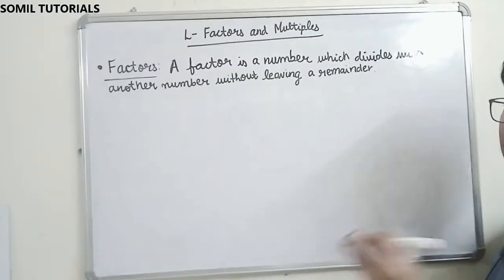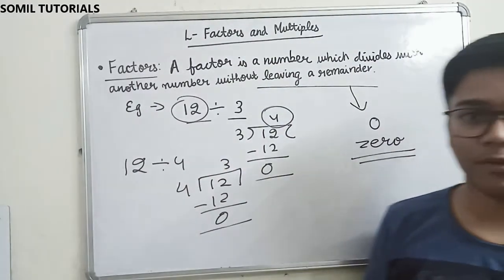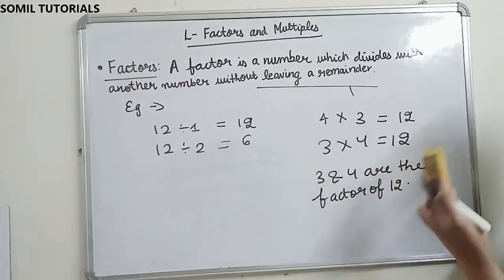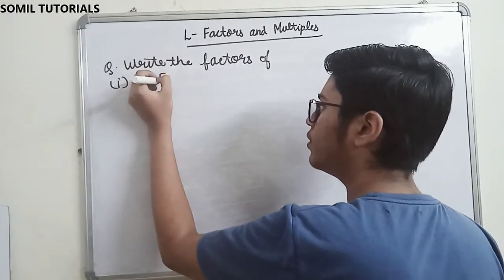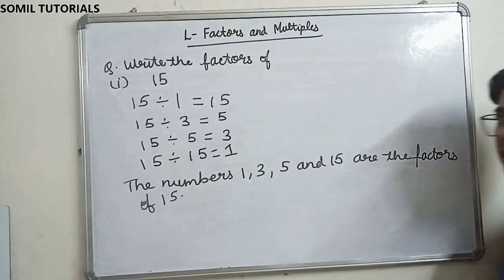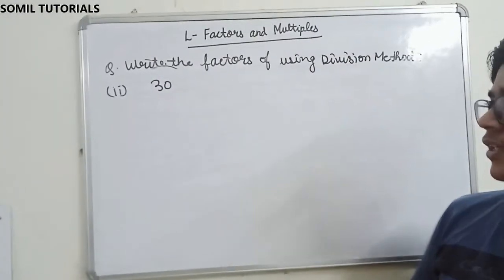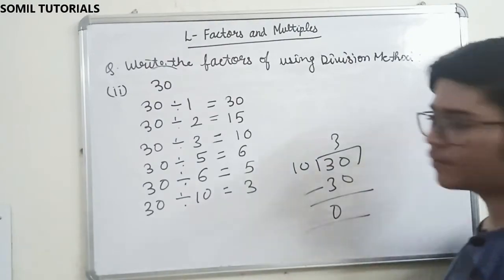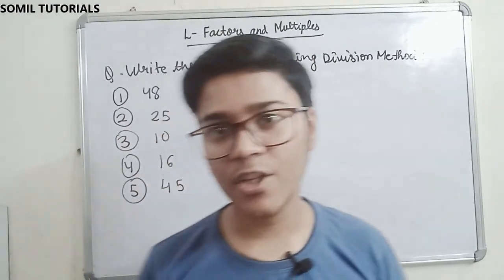FACTORS & MULTIPLES 01 | CLASS 5 | Finding factors using DIVISION METHOD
Hello friends,
In this video we taught the concept of Factors of class 5. Factors finding using DIVISION METHOD.